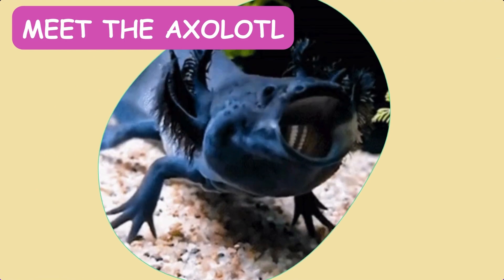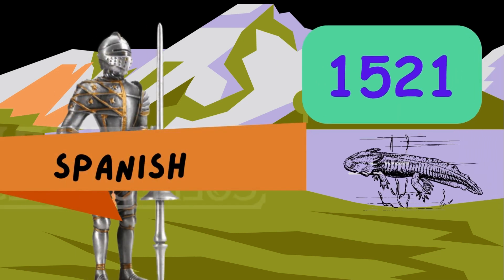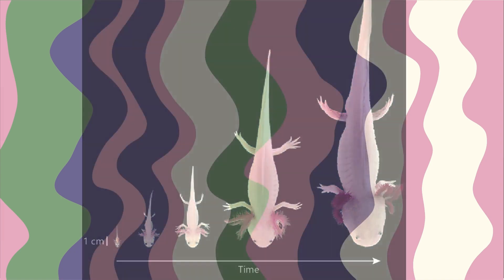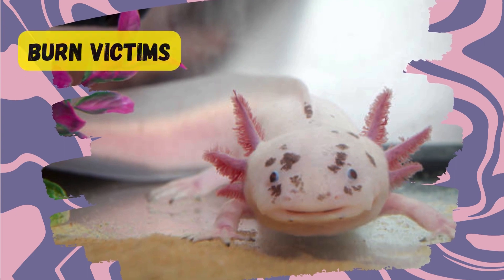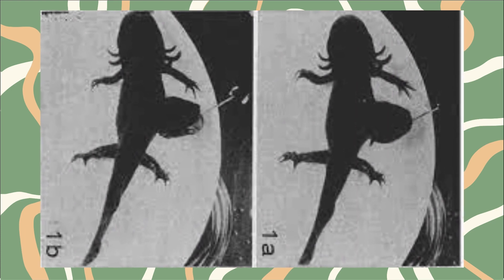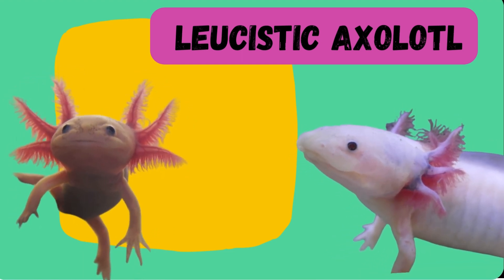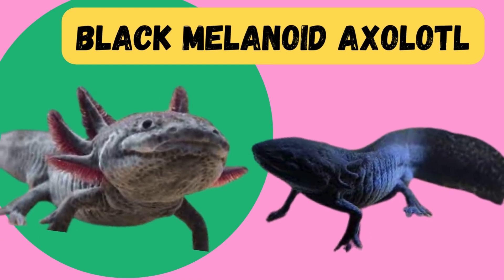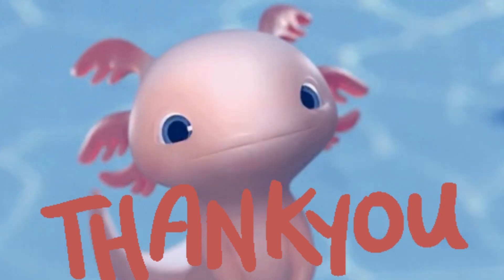The Amazing Axolotl |Surprising Facts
Learn about the extraordinary world of Axolotls from BrainyNuggets! 🌊🔬 From their historical roots in Aztec culture to mind-blowing regenerative powers, we explore the diverse types, including the stunning Firefly Axolotl! 🔍✨